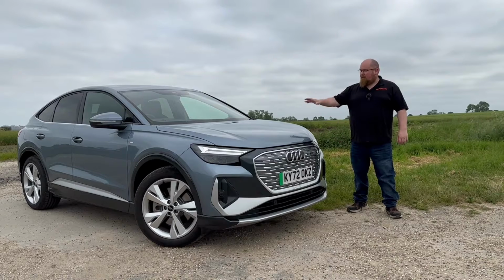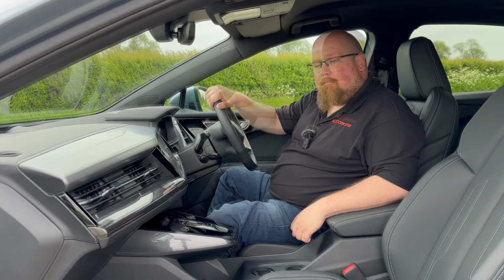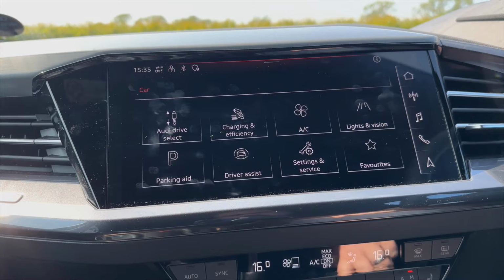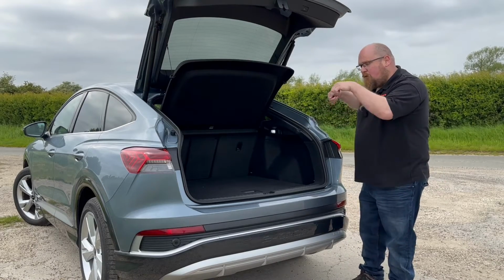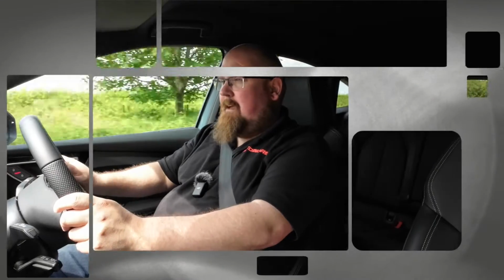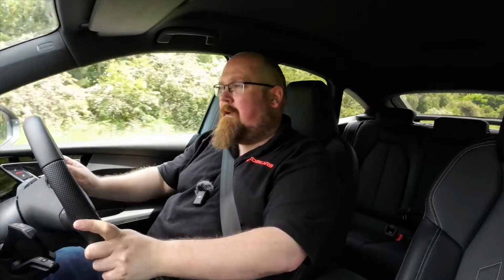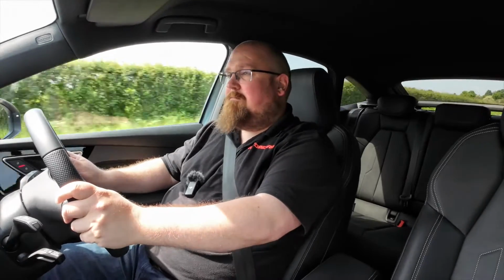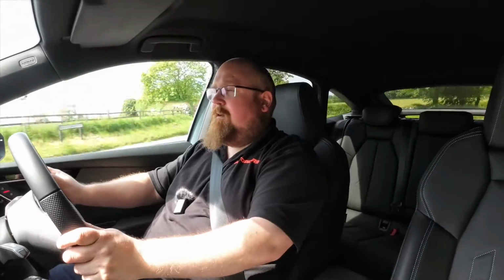Audi Q4 e tron Sportback Review